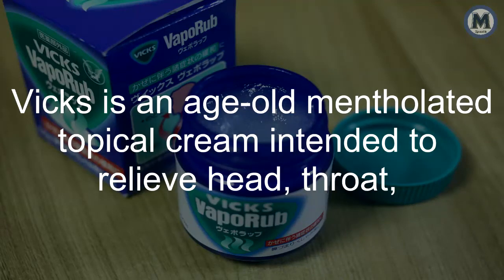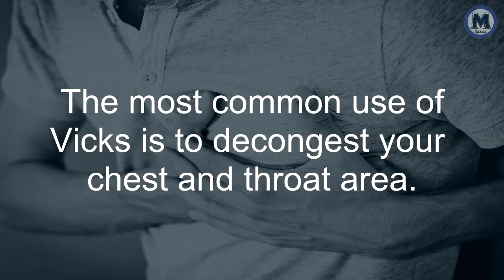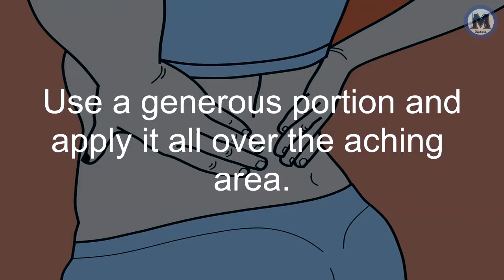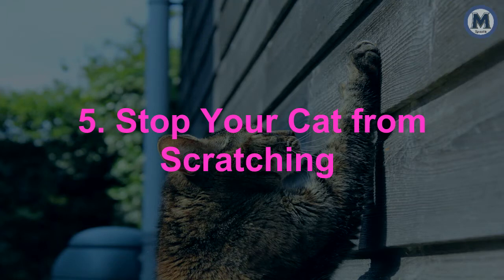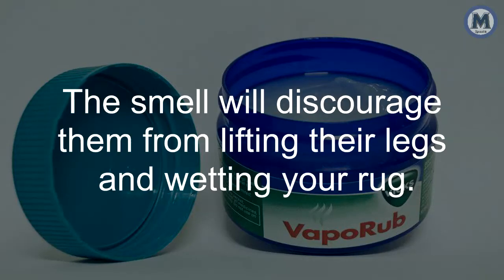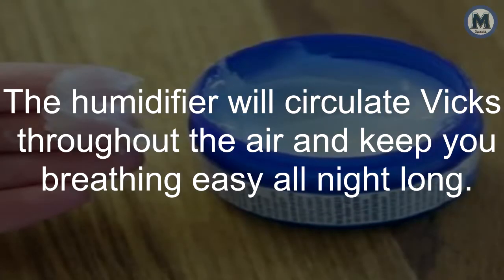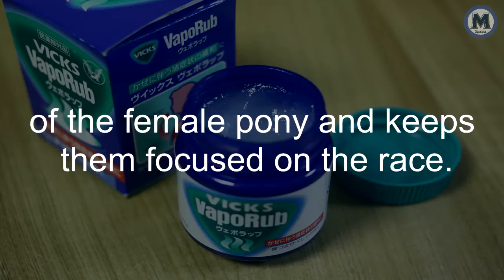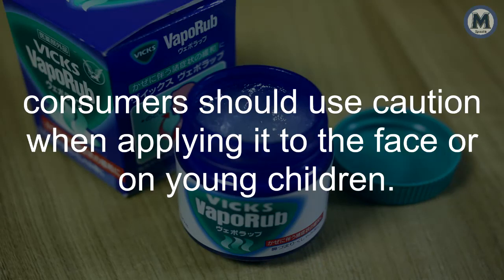12 Surprising Uses Of Vicks Vaporub You Didn't Know About This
12 Surprising Uses Of Vicks Vaporub You Didn't Know  About This.

Vicks is an age-old mentholated topical cream intended to relieve head, throat, and chest stuffiness � but did you know it can do more than relieve chest congestion? Vicks VapoRub has been around for over 100 years and is one of the most widely used over-the-counter decongestants. Lately, there抯 been a lot of buzz about unique and unconventional ways to use this odiferous ointment. You抣l be surprised to learn that Vicks is a supposed treatment for so much more than just a congested chest. .

1. Decongest Your Chest.
The most common use of Vicks is to decongest your chest and throat area. When applied to the upper chest, it provides excellent relief of cough and congestion symptoms.
2. On Your Tootsies.
Applying Vicks to your feet provides nighttime cough relief. Generously rub VapoRub all over your feet and cover them with socks. Within moments your cough will subside梚n the morning you抣l wake up a new, hacking free woman.

3. Achy Breaky Muscles.
Vicks relieves sore, overworked muscles. It increases circulation and provides almost instant aid. Use a generous portion and apply it all over the aching area. (Be sure to warn your bedmate as the stench can ensure a nookie-free night.)

4. Get Rid of Nasty Nail Fungus.
Rub VapoRub on your toenails if you suspect you have a fungus. Within days, the nail will turn dark梩his means the Vicks is killing the fungus. As your toenail grows out, the dark part will grow off and you will have fungus-free feet. Keep applying the ointment over a period of two weeks to fully cleanse nail beds of any remaining bacteria.

5. Stop Your Cat from Scratching.
Cats are notorious for scratching every hard surface they get their claws on. To prevent Miss Kitty from ruining your doors, walls, and windows, apply a small amount of VapoRub to these areas. Cats detest the smell and will steer clear. Vicks can also be applied to your arms and legs if your kitty is prone to scratching you.

6. Pet Pee-Pee Deterrent.
If your dog or cat is not yet potty trained, put an open bottle of Vicks on the area he or she likes to mark as their territory. The smell will discourage them from lifting their legs and wetting your rug.

7. Headaches Be Gone
Rub a small amount of Vicks VapoRub on your temples and forehead to help relieve headaches. The mentholated scent will release pressure in your head and instantly relieve pain.

8. Humidify Your Sleep.
Vicks VapoRub can be used in special types of humidifiers and vaporizers. Ensure your humidifier has an aromatherapy compartment before using. The humidifier will circulate Vicks throughout the air and keep you breathing easy all night long.

9. Paper Cuts and Splinters.
To prevent infection and speed up healing time, dab a small amount of Vicks on any small cut or splinter.

10. Ticks and Bugs.
If you get bitten by a tick, apply Vicks immediately. The strong odor might help get the critter to release itself and stop bugging you.

11. Reek-free Racehorses
Professional racers smother VapoRub under the nostrils of racehorses on race day. The strong stench deters the stallions from the alluring odor of the female pony and keeps them focused on the race.

12. Go Away Mosquitoes.
Vicks wards off mosquitoes. Apply small dabs of Vicks VapoRub to your skin and clothes and mosquitoes will steer clear. If you do get bitten, apply Vicks to the area and cover it with a Band-Aid to relieve itching.

According to WebMD, there have been a few complications in children when Vicks is used inappropriately. A few children reacted negatively and ended up hospitalized when Vicks was applied directly under the nose. Though this is extremely rare and only happens to those who are sensitive to Vicks, consumers should use caution when applying it to the face or on young children.

Even though its strong stench may cost me a few friendships, I am definitely heading to the nearest drugstore to stock up on this little blue smelly bottle. After all, I never know the next time I抣l have a headache, or am heading to the racetrack.